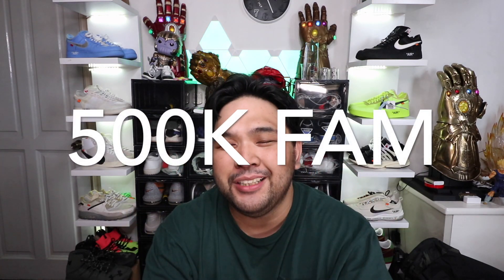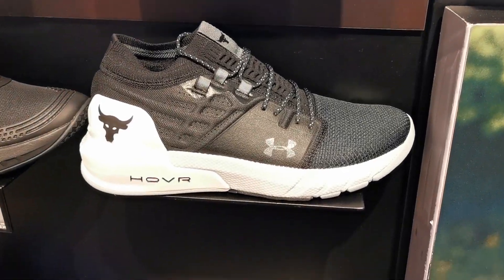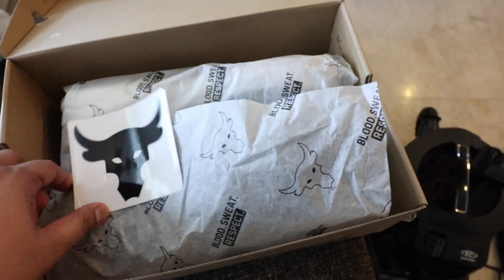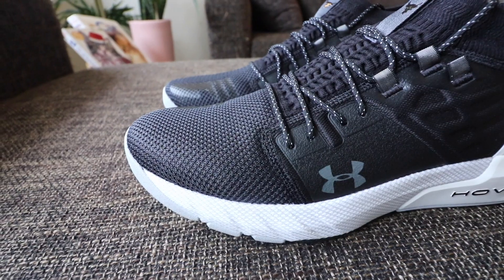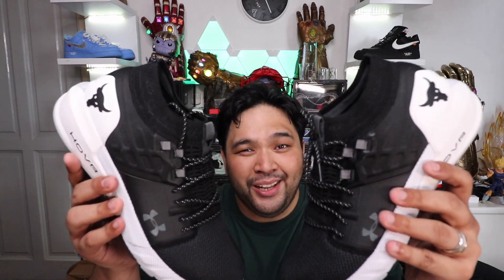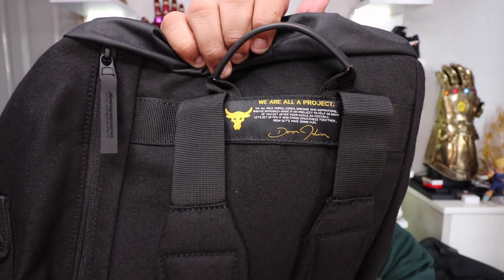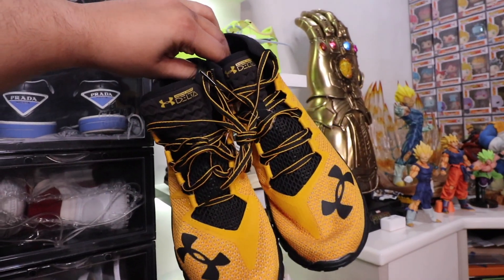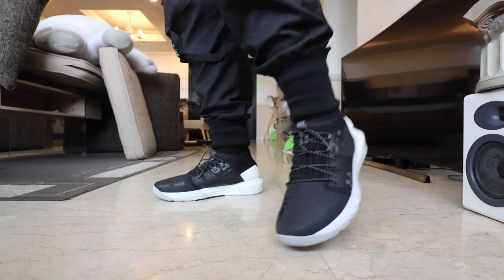500K SPECIAL SNEAKER UNBOXING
This is a very special episode. It's my 500k Sneaker Unboxing! It's not 500,000 pesos or dollars though, hehe. It's just to celebrate that we've crossed 500,000 subscribers on YouTube! And what better way to celebrate than unbox a sneaker that I've had my eye on for so long now -- the Under Armour Project Rock 2 in black and white.

3.
5. on what game you wanna play on the Nintendo Switch.
6. Winner will be drawn on October 15.

3.
5. which package you want. Include your IG handle.
6. Winner will be drawn on September 30.

3.
5. and comment there which of the 3 flagship killer smartphones you want. Include your IG handle.
6. Winner will be drawn on September 30.